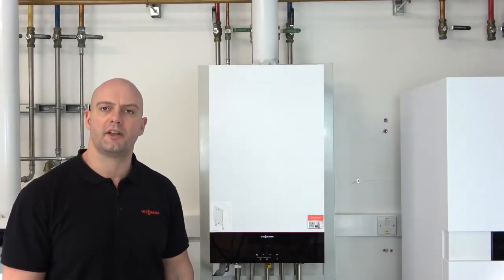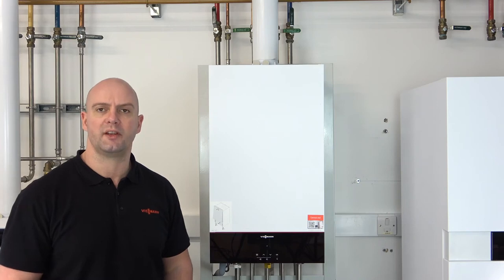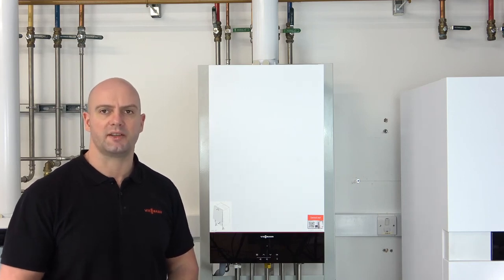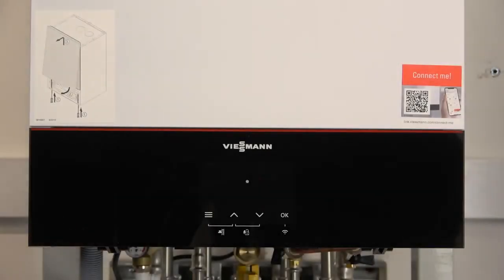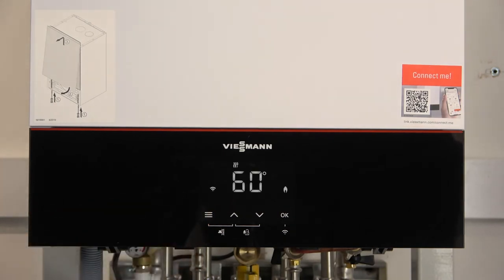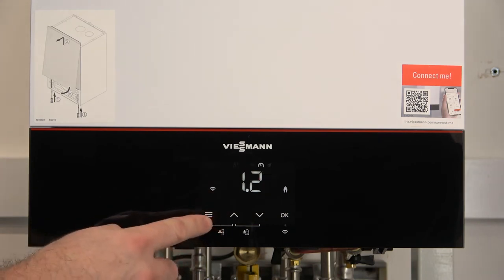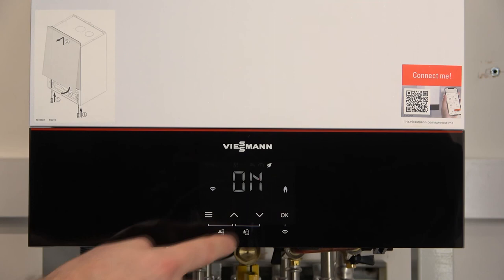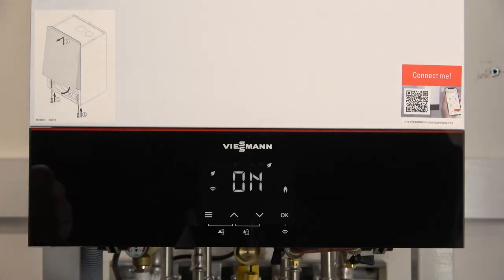Vitodens 100 W How to turn the PreHeat Function on / off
A quick guide on to How to turn the PreHeat Function on / off on the Vitodens boiler range. This video is designed for trained heating engineers.